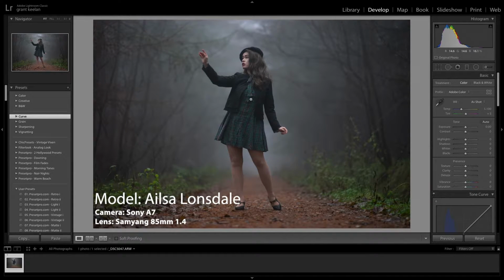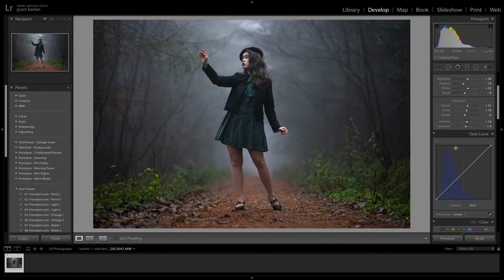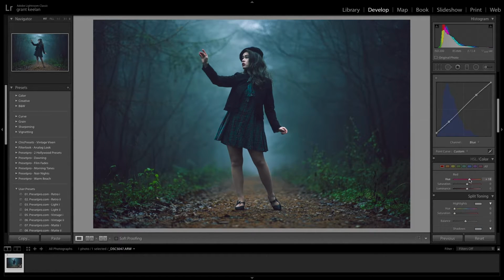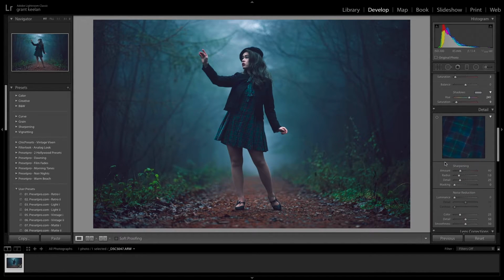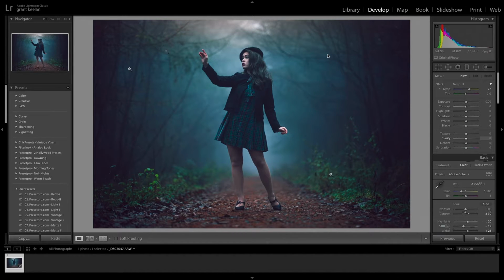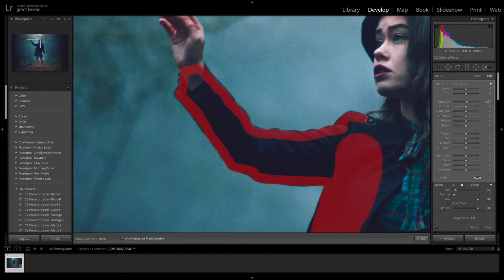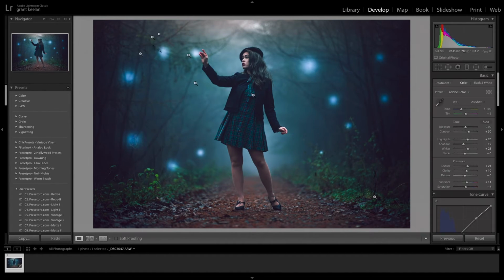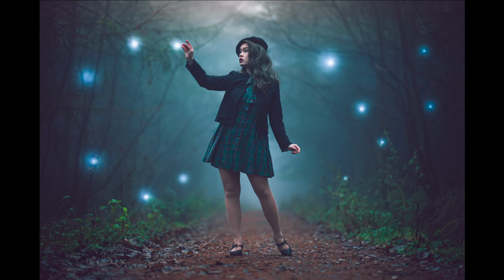Gothic Fairytale Editing Tutorial Using Lightroom Only!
So while we are all stuck in doors I thought I would take the opportunity to show you all my editing process on shoot I did a while back.

My Camera: Sony A7
My Lens: Samyang 85mm 1.4
Music: Hip Hop Rap Instrumental (Crying Over You) by christophermorrow